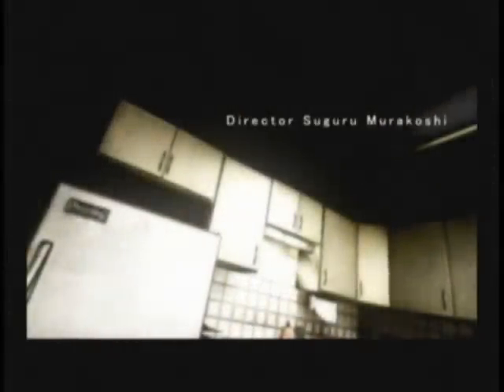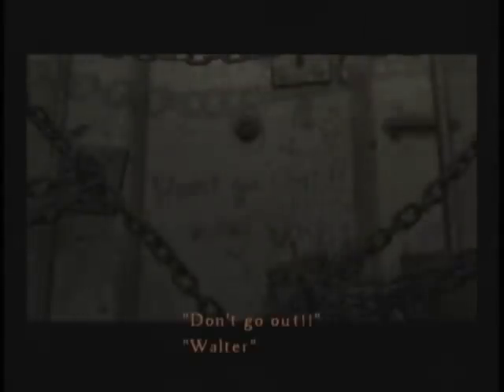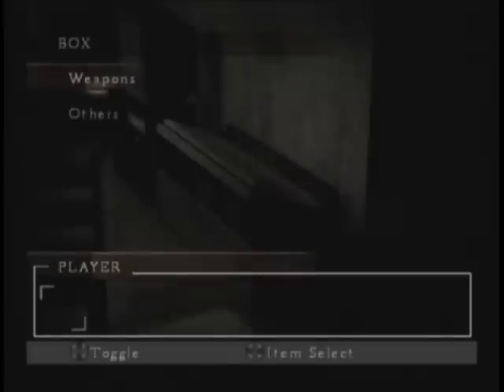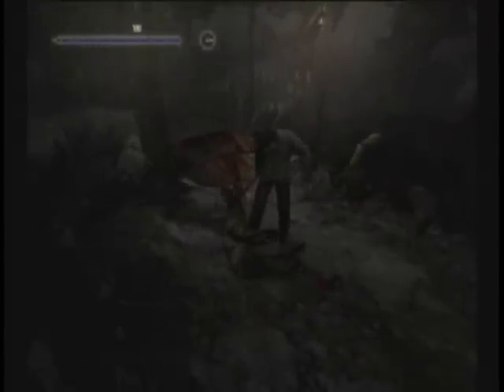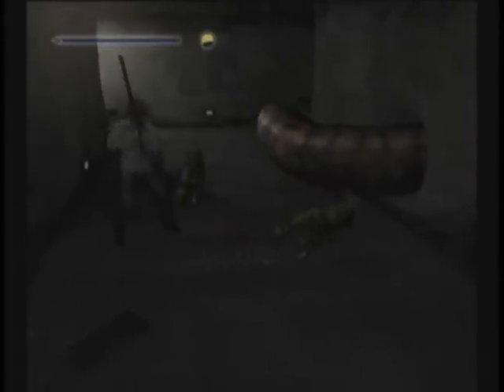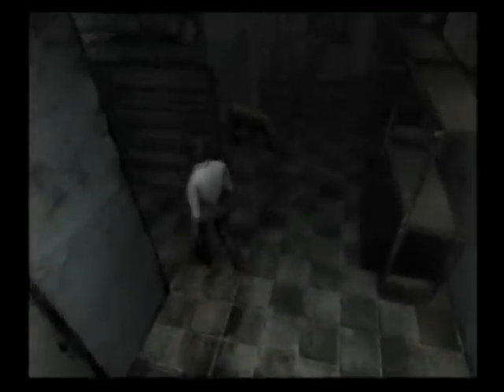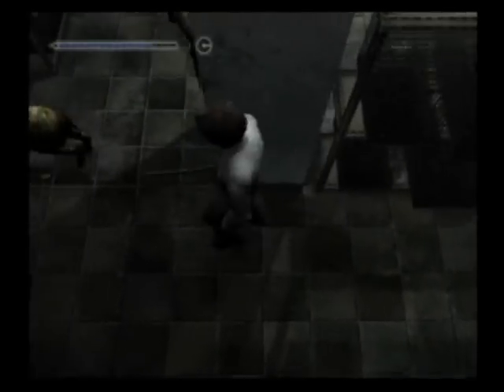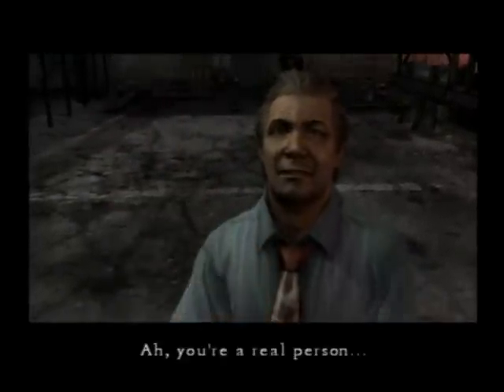Silent Hill 4: The Room Review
Find out if the fourth installment in the Silent Hill series is up to the par with the previous three.

"The Room retains the dark, disturbing soul that is the unsettling center of the Silent Hill experience."